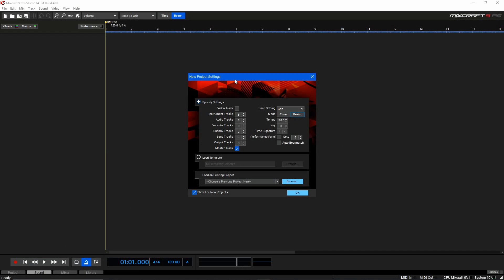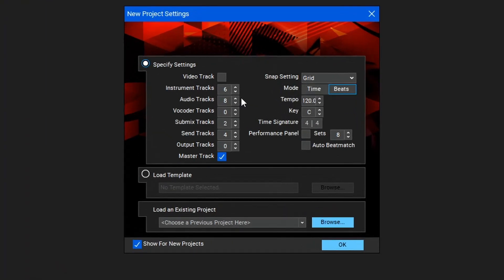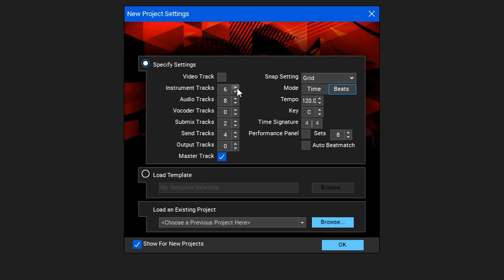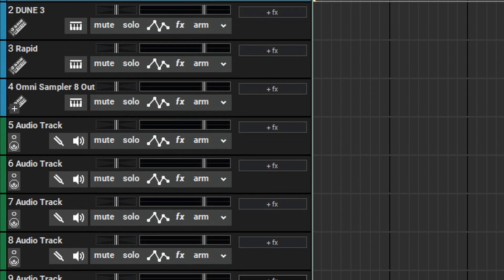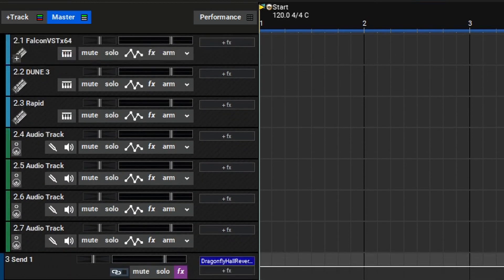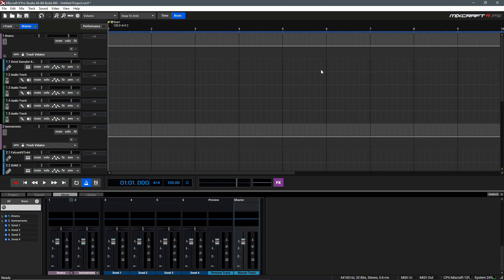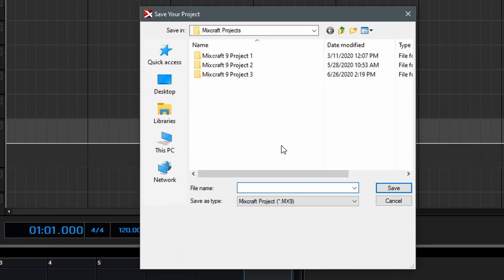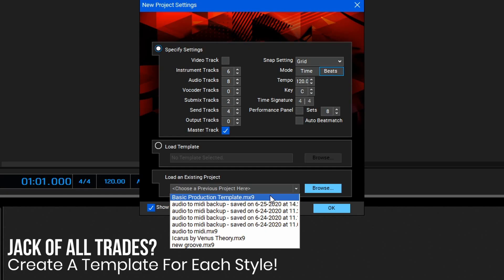Mixcraft Quick Tip | Project Templates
In this Mixcraft Quick Tip video, we'll be taking a look at setting up project templates for your session. This is an easy trick and can save you precious time when inspiration strikes for your next songwriting or recording session!